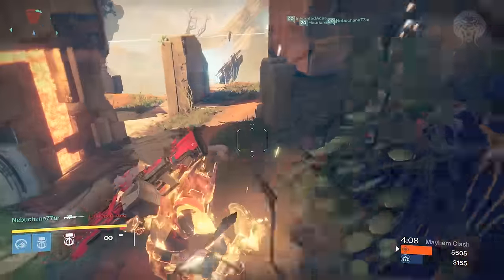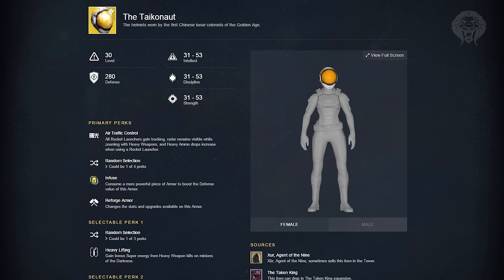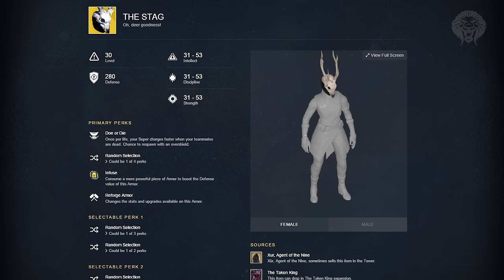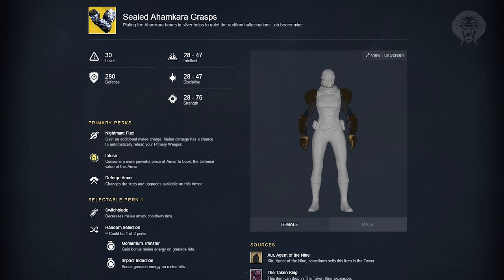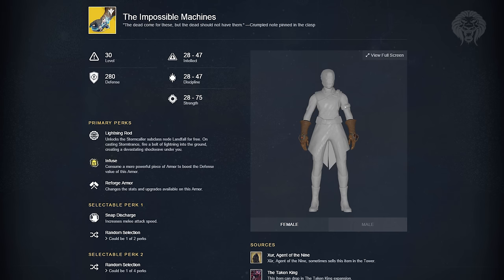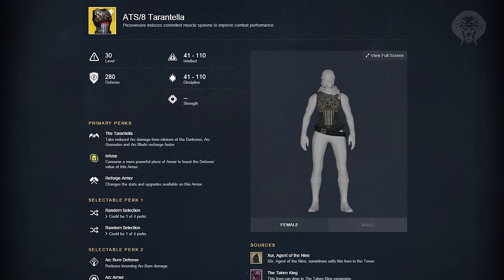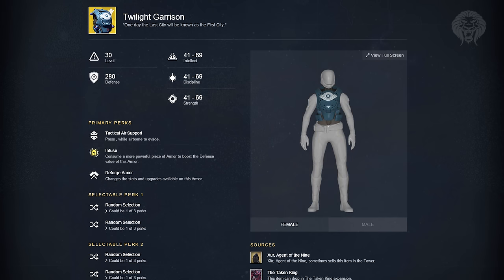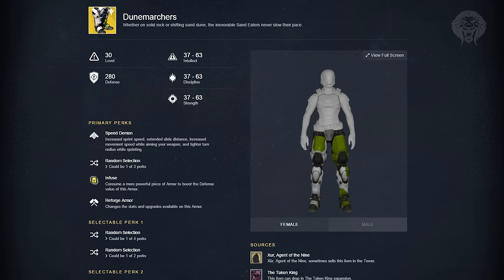Destiny: THE TAKEN KING EXOTIC ARMOR! Titan Blink, Arc Resistance & New Exotic Perks (TTK Exotics)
Destiny The Taken King Exotic Armor! Amazing New Exotics Coming in the Taken King DLC

Keep Up to Date With Me & My Future Destiny Videos!

This is a look at the new destiny taken king exotic armor for the warlock hunter and titan. Included in this video are the taikonaut exotic helmet, graviton forfeit exotic helmet, astrocyte verse exotic helmet, the stag exotic helmet, empyrean bellicose exotic helmet, skyburners annex exotic helmet, sealed ahamkara grasps exotic gauntlets, shinobus vow exotic gauntlets, the impossible machines exotic gauntlets, ophidian aspect exotic gauntlets, immolation fists exotic gauntlets, thagomizers exotic gauntlets,ats/8 tarantella exotic chest,alchemists raiment exotic chest, twilight garrison exotic chest, fr0st-ee5 exotic boots, transversive steps excotic boots and the dunemarchers exotic boots.